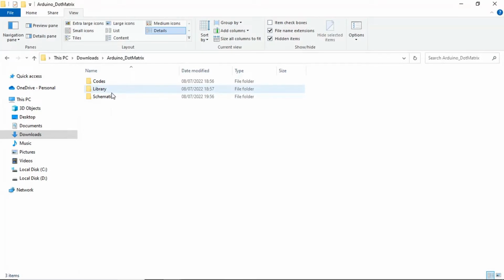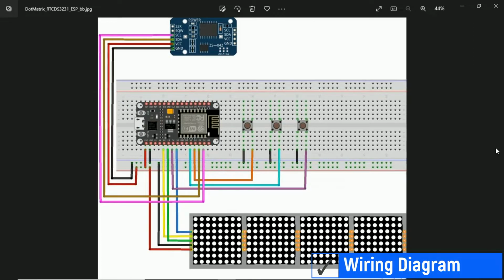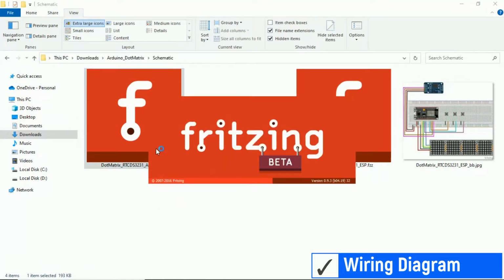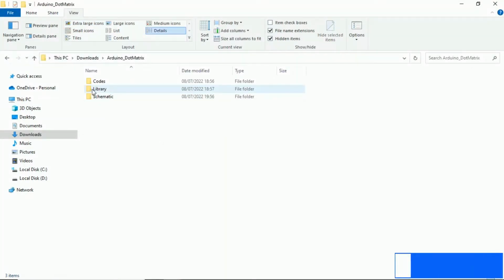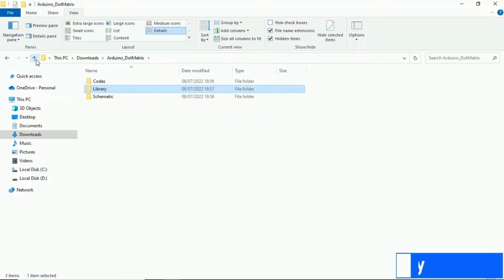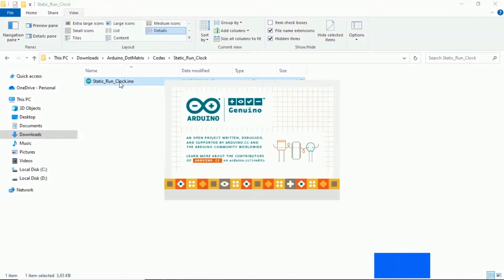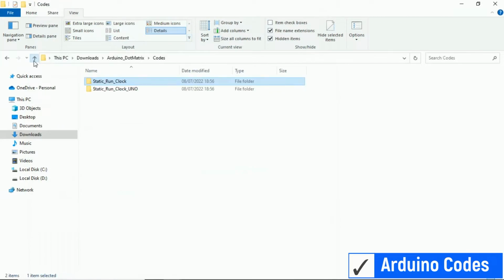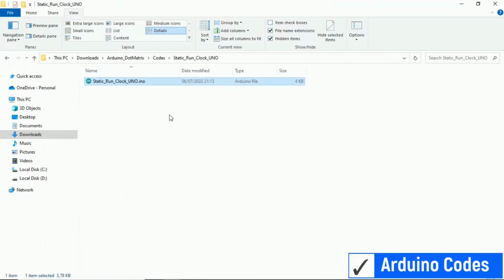Arduino: Dot matrix MAX7219, display static text, scrolling text, and clock time (RTCDS3231)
In this tutorial, I will show you how to display on dot matrix MAX7219 static text, scrolling text, and clock time.
For clock time, we need Real Time Clock DS3231.
Please view the video until the end to get zip password